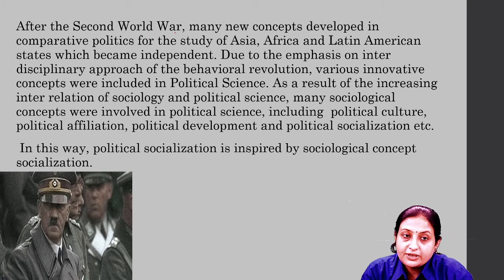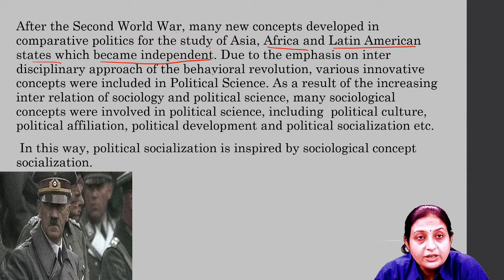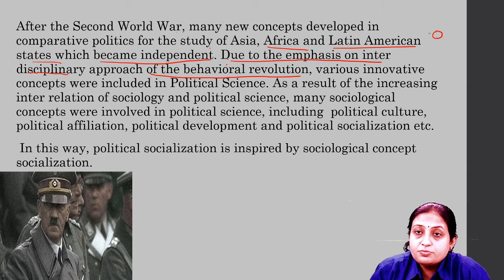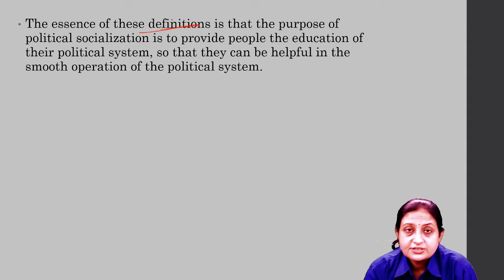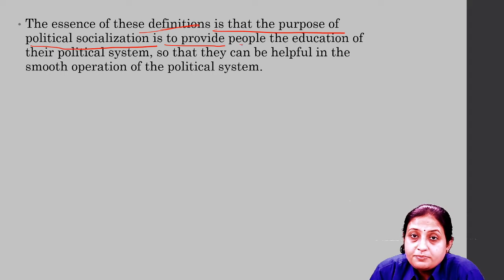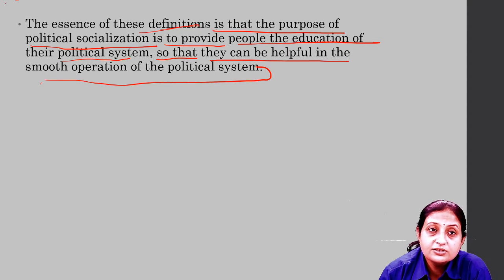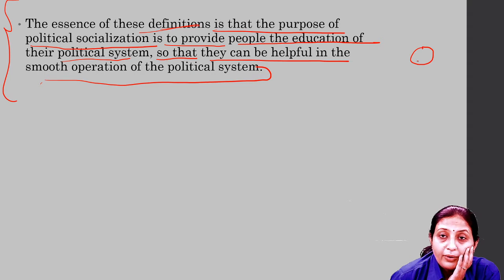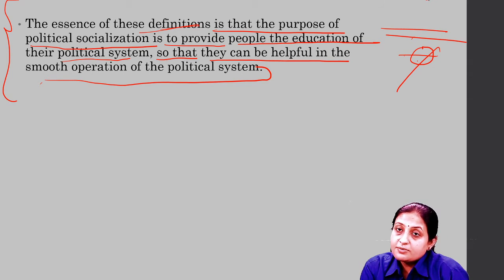RBSE | POLITICAL SCIENCE | POLITICAL SOCIALIZATION | RBSE ONLINE CLASSES | SHRI KARNI ACADEMY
IN THIS VIDEO OF RBSE ONLINE CLASSES WE WILL DISCUSS .
SUBJECT -
CLASS -
TOPIC -